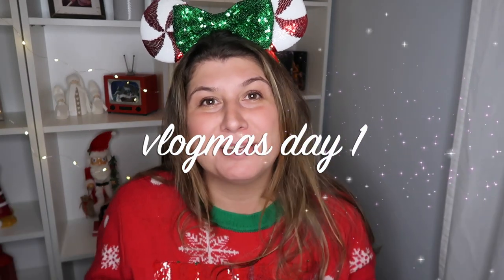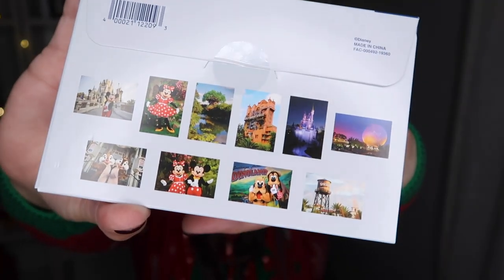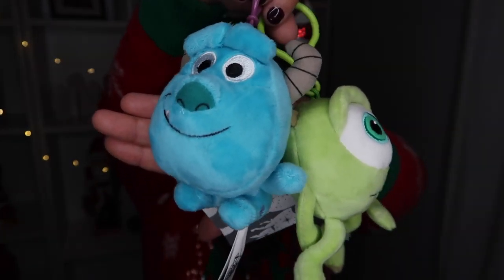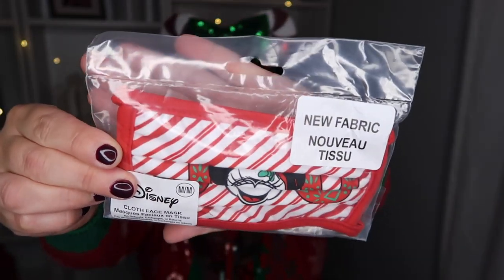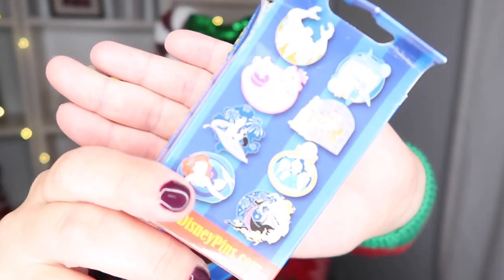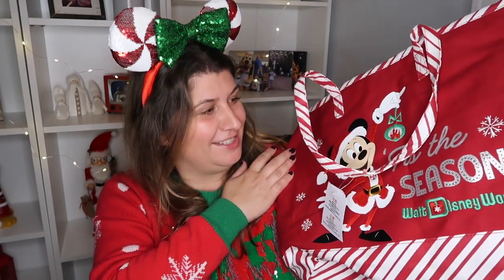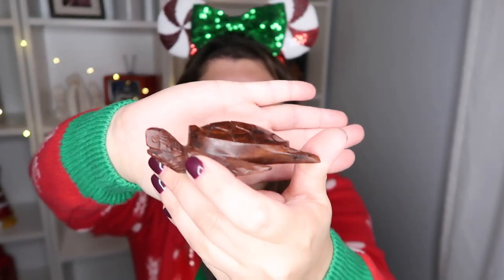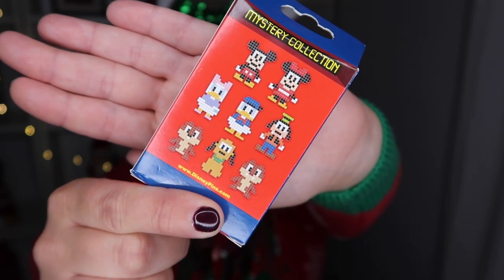WALT DISNEY WORLD CHRISTMAS SHOPPING HAUL - VLOGMAS DAY 1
Hey guys! We are staring our vlogmas with a BIG BIG Walt Disney World Christmas shopping haul!!!

Jen's YouTube channel: shorturl.at/rvIR3